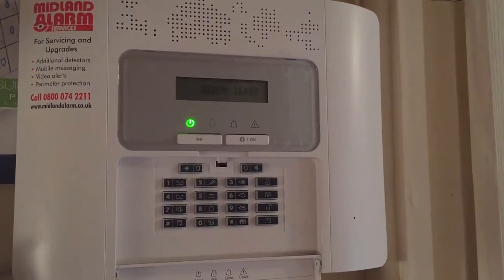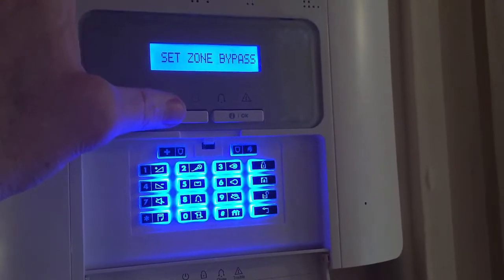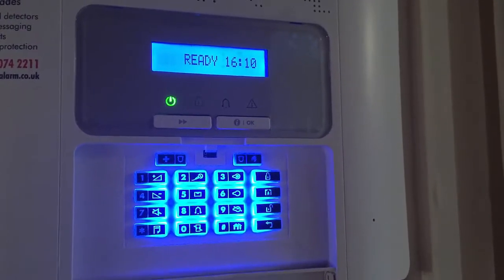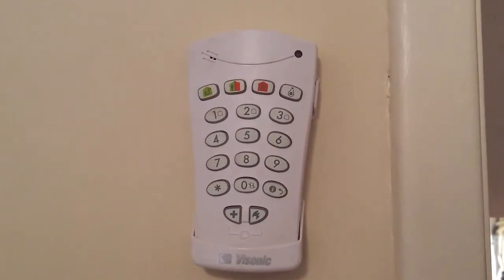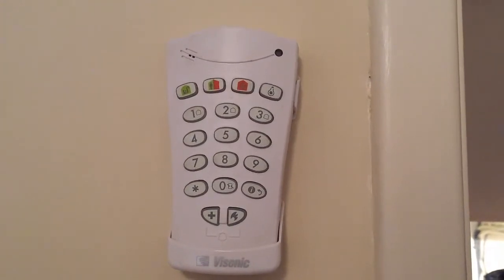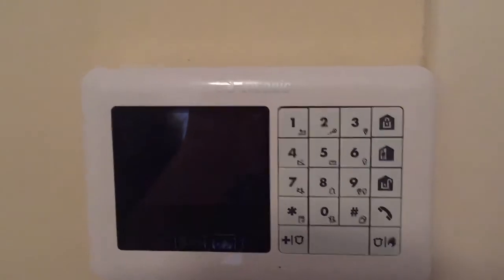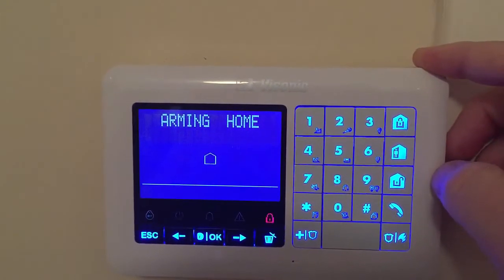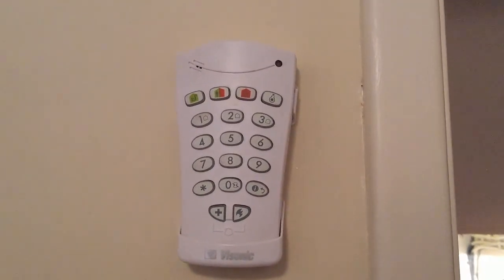Change Code, Set/Unset Visonic KP140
How to use the Visonic KP140